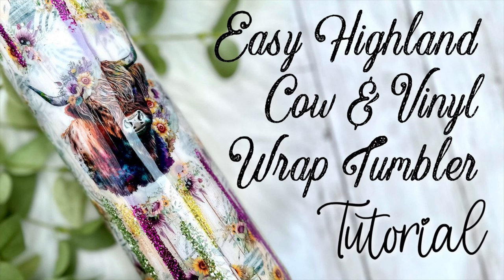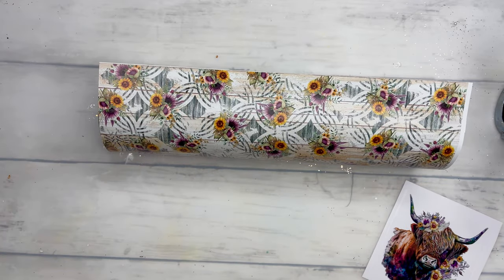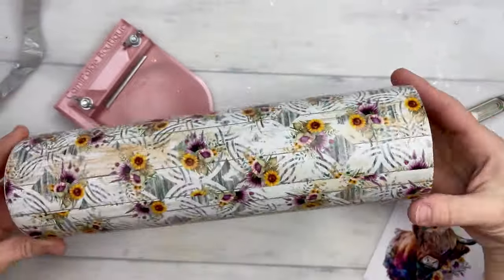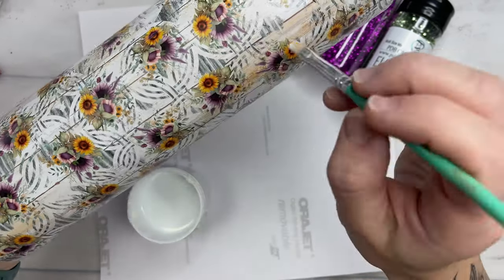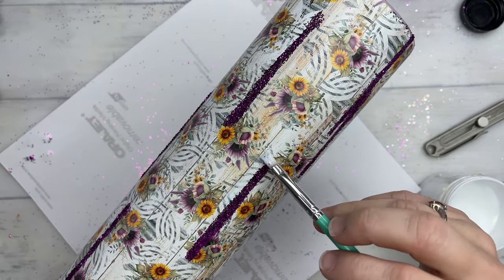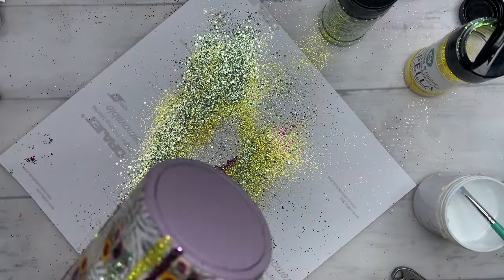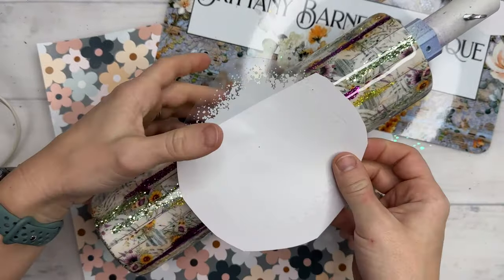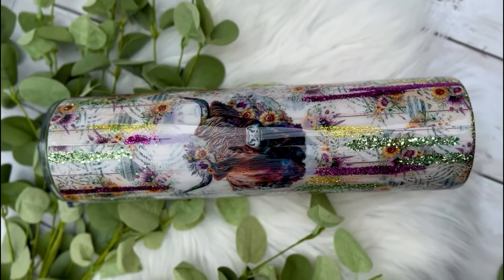EASY HIGHLAND COW & VINYL WRAP TUMBLER TUTORIAL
👉🏼Fast Set
👉🏼Regular tumbler epoxy UV PLUS
👉🏼NONSTICK GLITTER/ EPOXY MATS
👉🏼Glitter Glue
👉🏼Quick Seal
👉🏼TUMBLER TURNER

COLORFLEX PIGMENTS
👉🏼MAUVE COLORFIX PAINT, PASSION FLOWER & FILTER
👉🏼CODE: bbboutique10

👉🏼code: BBB10